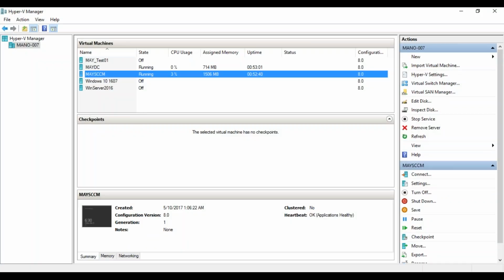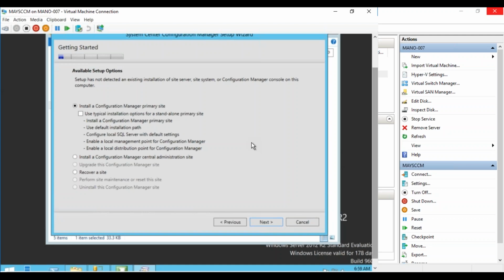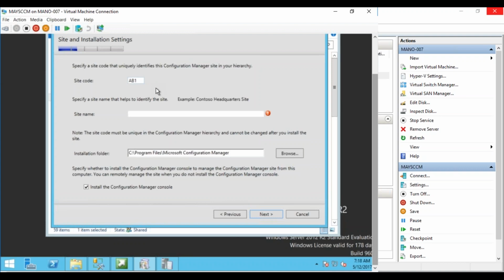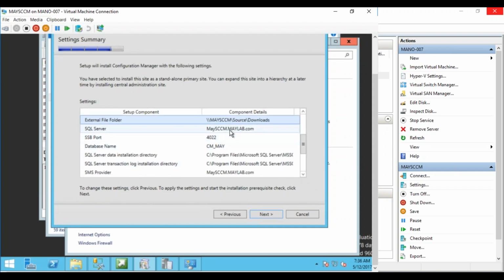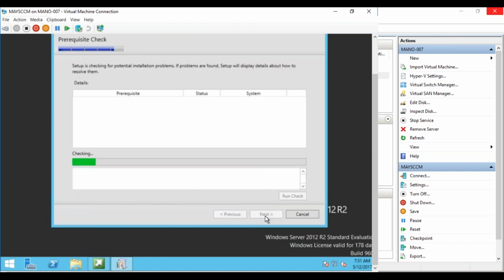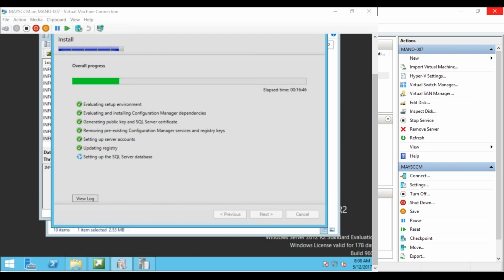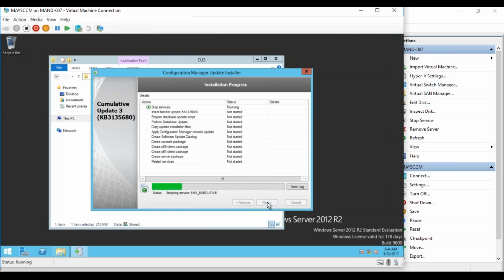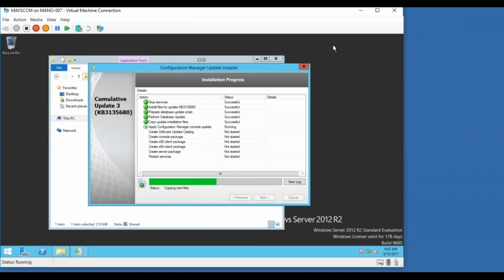Install SCCM2012R2SP1CU3 - Day2